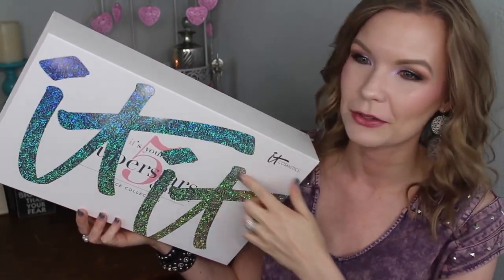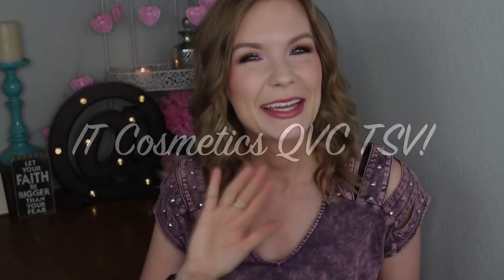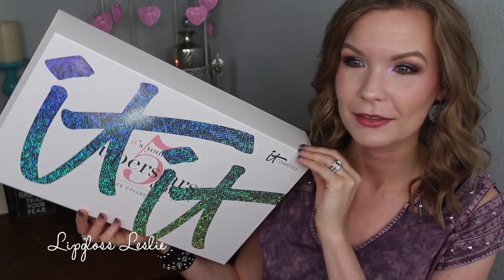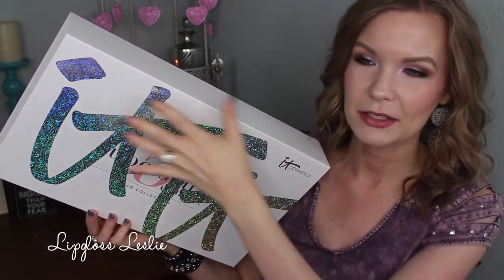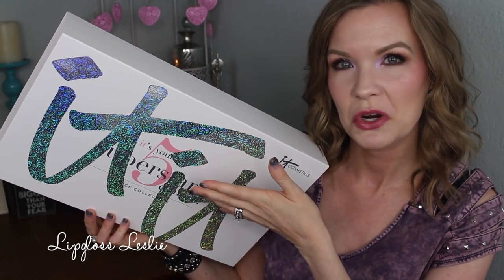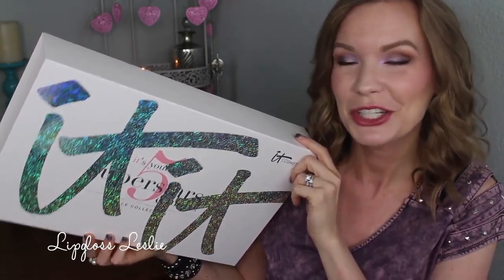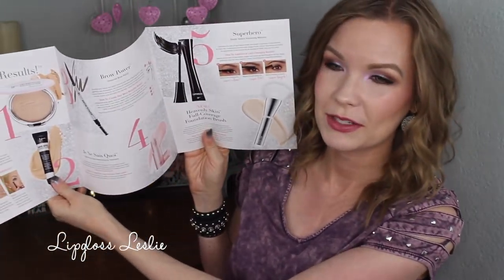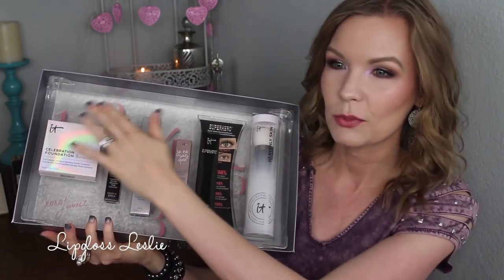IT Cosmetics QVC TSV! It's Your 5 Superstars & More! | LipglossLeslie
Hey guys!! Happy Wednesday!! I've got a QVC Today's Special Value Show & Tell for y'all today! This set is technically the TSV on Saturday, November 12th, but it goes on pre-sale starting today!! (The link is below!)

IMPORTANT INFO:
Products Mentioned:
IT Cosmetics It’s Your 5 Superstars & More 6 Piece Holiday Set*

Makeup Geek -
Some of my FAVORITE eyeshadows & blushes:

Great Brushes! -

What I’m Wearing:
Top: Kohl’s
Wrap: Local boutique
Ring: Hermine Designs on Instagram

My Makeup
Foundation: IT Cosmetics Celebration Foundation Illumination in Fair*
Eyes: BH Cosmetics Be Palette & Makeup Geek Duochrome Eyeshadow in Phantom & Foiled Eyeshadow in Whimsical
Bronzer: Physician’s Formula Butter Bronzer
Blush: Benefit Hervana Blush
Lips: Je Ne Sais Quoi Hydrating Color Awakening Lip Treatment*